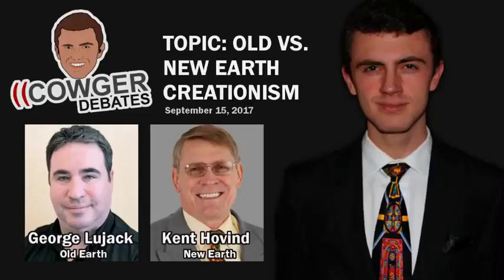Kent Hovind Rebuttal Against OEC On Distant Starlight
Kent Hovind proves why distant starlight is more of a problem for an old earth, as compared to a young earth.